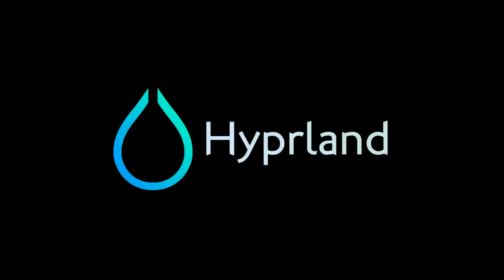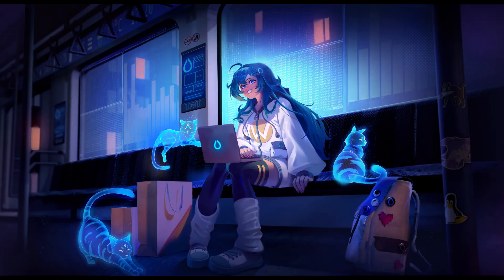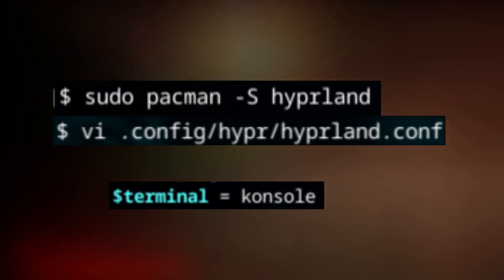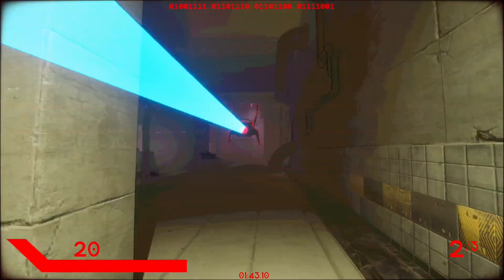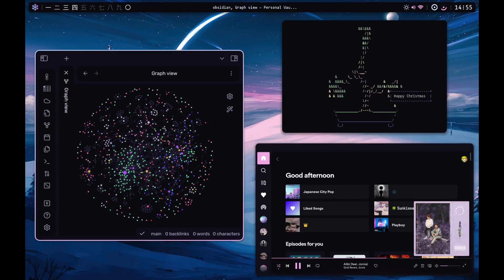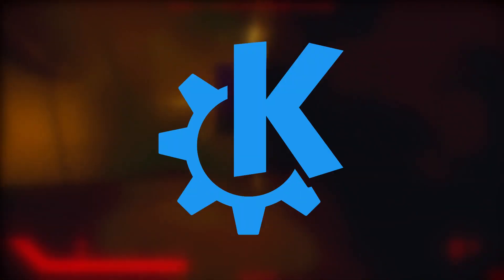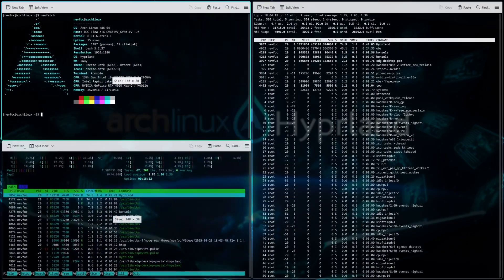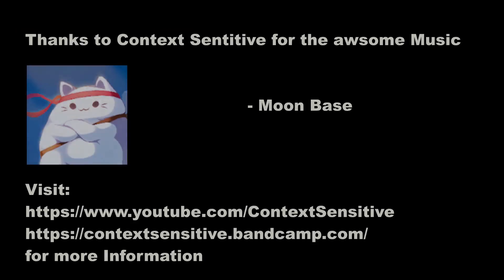Try HYPRLAND as a normal Person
This Video is a followup to my Arch Linux Video. This time I installed Hyprland on my Laptop and it works. But not everything is fine and goot. Hyprland has still some problems that need to be adressed.

linux